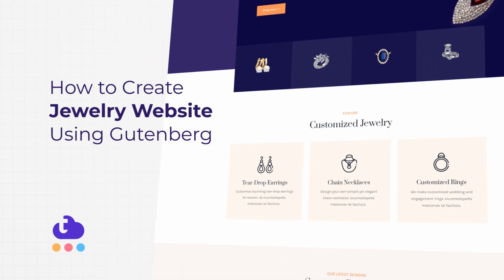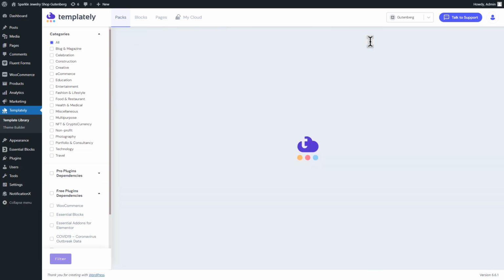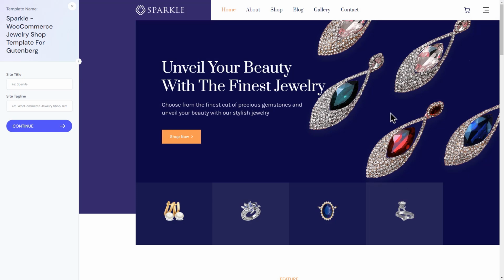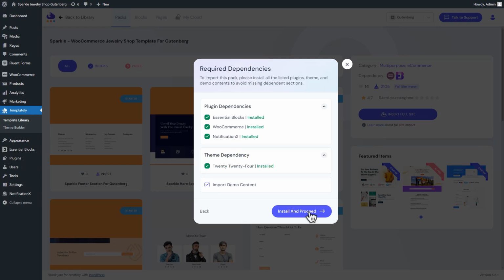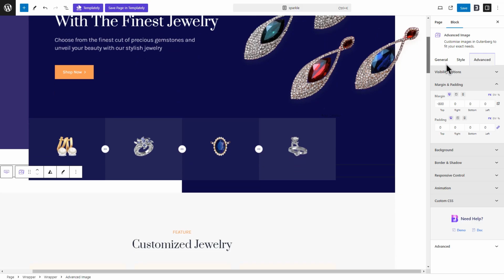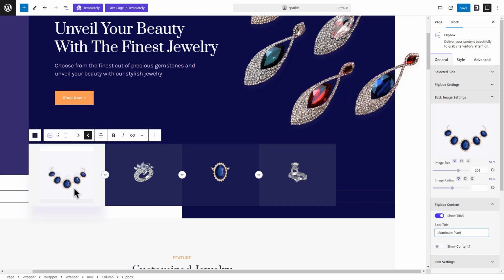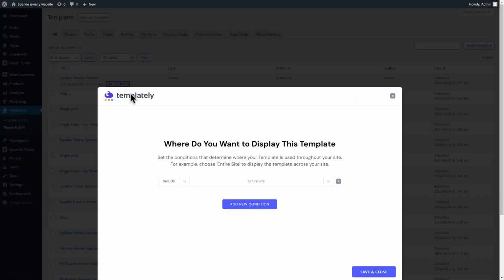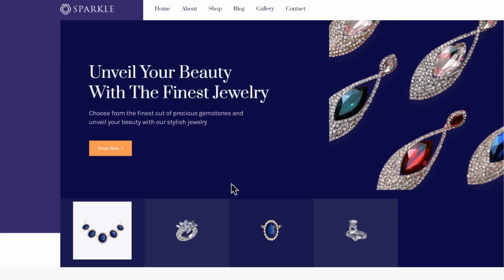How to Create a Jewelry Shop Website from Gutenberg Editor without Any Coding? [2024]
It’s easy to create websites on Gutenberg Editor without coding with Templately, your favorite template cloud for WordPress. If you are planning to create a jewelry shop websites, then you can go for dedicated jewelry shop templates on Templately. With this template, you can showcase your stunning jewelry pieces through engaging pages, sections and more on your website.
With the Full Site Import feature, you can avoid the hassle of downloading plugins beforehand. Get all the dependencies installed for your selected template in just a few clicks. Furthermore, you have the flexibility to edit any part of the website. Watch this video to learn more about the entire process.